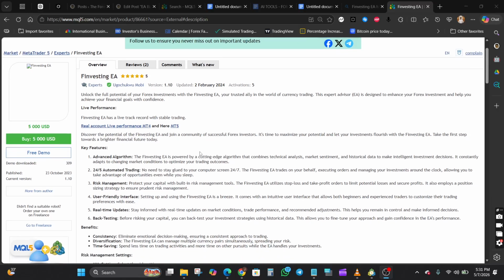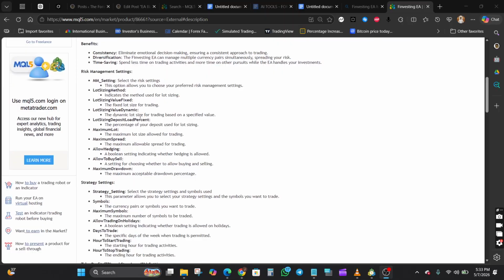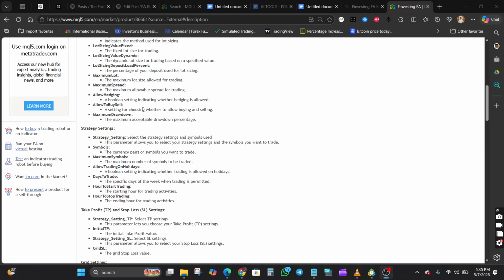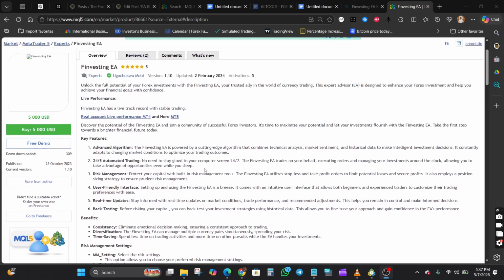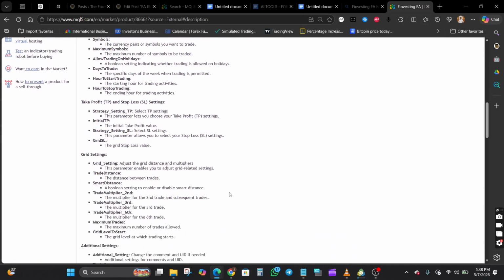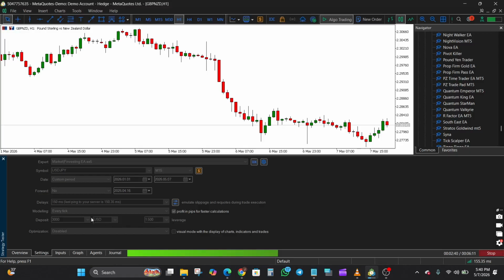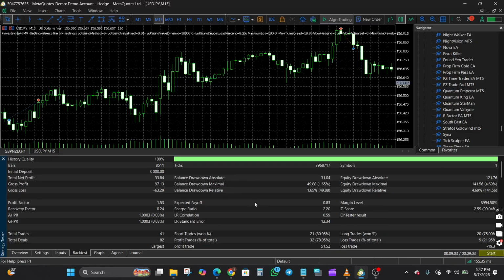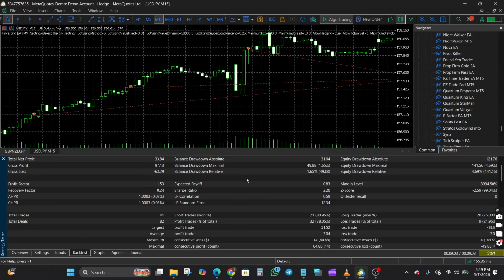Finvesting EA MT4 & MT5 Review – Advanced Grid Recovery Strategy Analysis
In this video, I review the Finvesting EA for both MT4 and MT5, covering the MQL5 marketplace page, core EA features, backtesting approach, strategy behaviour, risk management structure, and historical performance analysis.

I also discuss how the grid and recovery system operates, how the EA handles market conditions, and the importance of proper optimization and risk control before live trading.